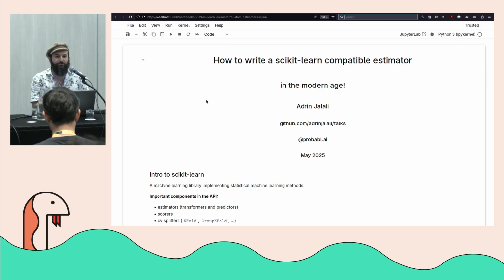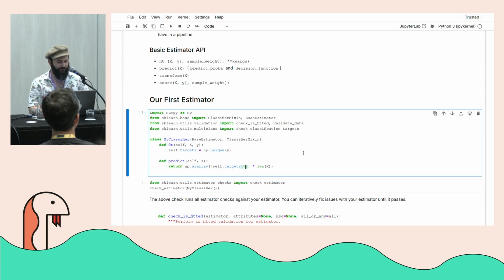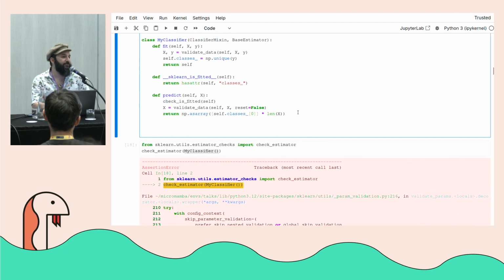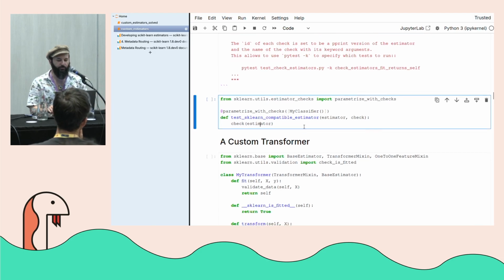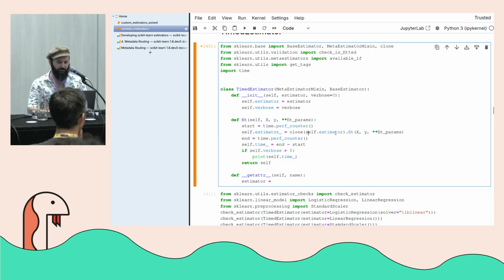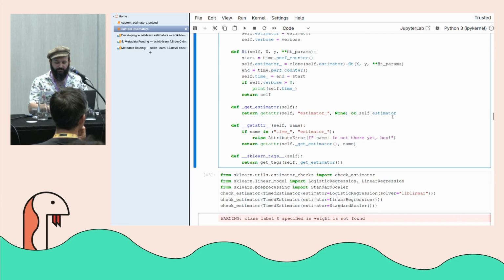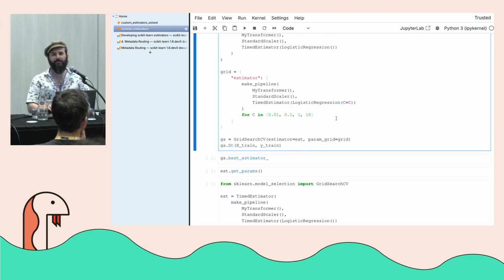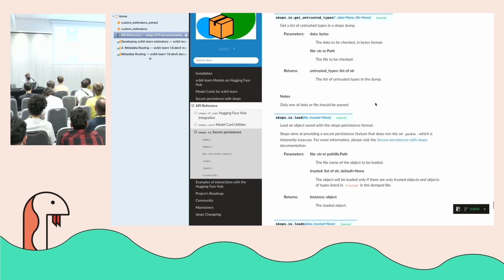Writing a scikit-learn compatible estimator in the modern age - Adrin Jalali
Writing a scikit-learn compatible estimator in the modern age - Adrin Jalali - PyCon Italia 2025

Elevator Pitch:
Let's live code and develop some scikit-learn compatible {meta, simple}-estimators together. This talk covers recent API developments in scikit-learn, and gives you the tools to handle scikit-learn API requirements. We also show how to be compatible across scikit-learn versions.